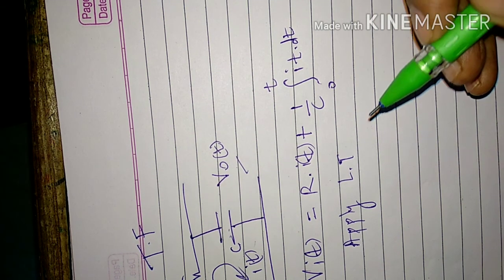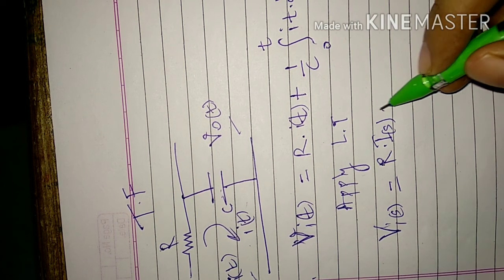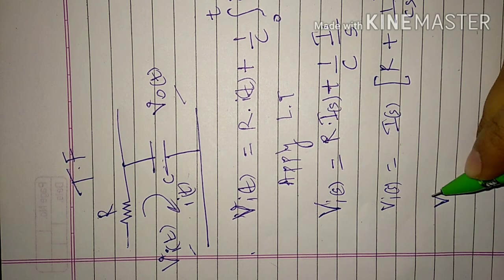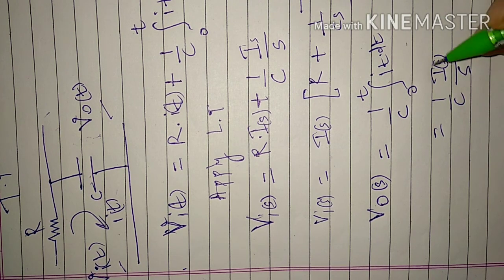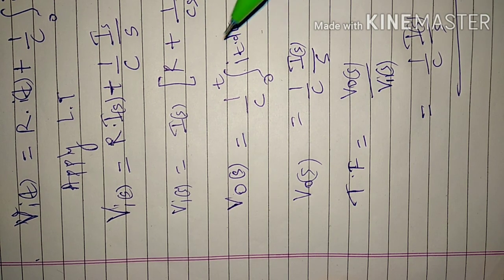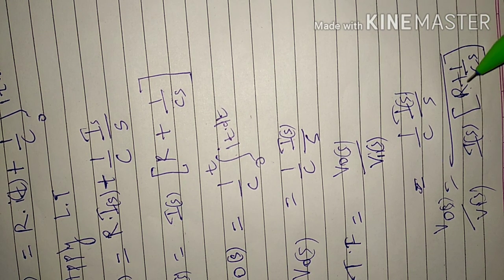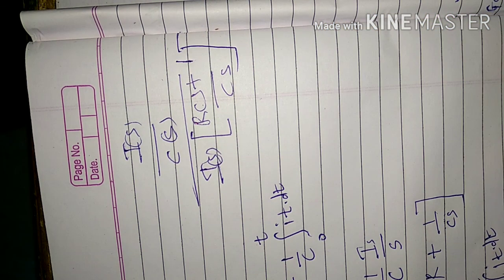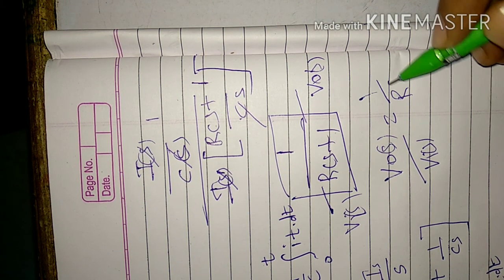Numerical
RC network